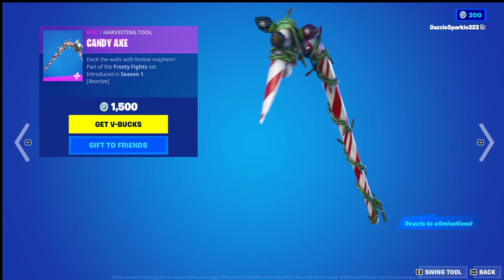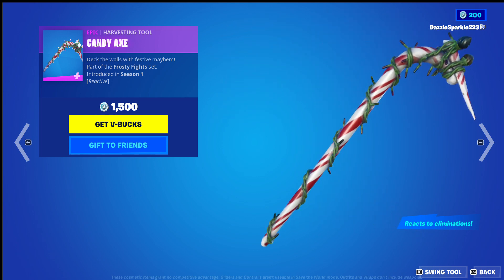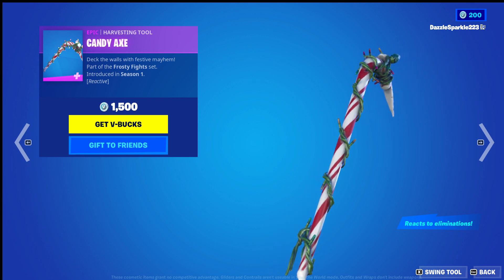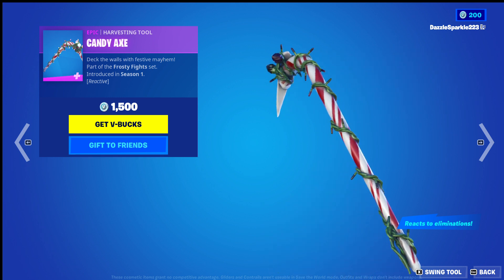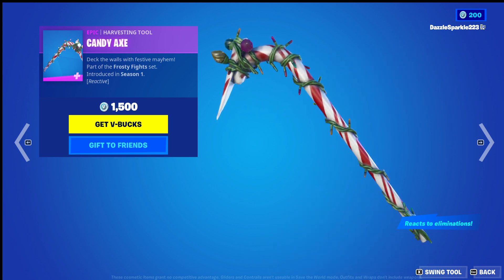Fortnite Candy Axe review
A review of the Candy Axe harvesting tool from fortnite.

I think this is a pretty clever harvesting tool, I like the christmas vibe, LED lights and the candy can being the basis for the lights to cover it.

Id love to hear your thoughts on this emote in the comment section if you would like to. :)